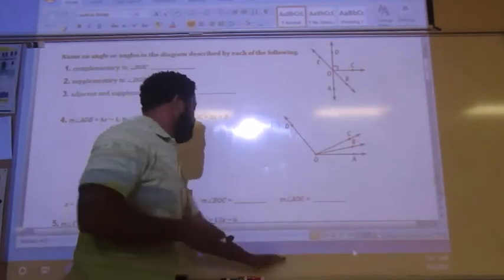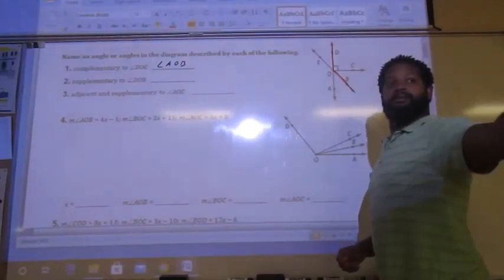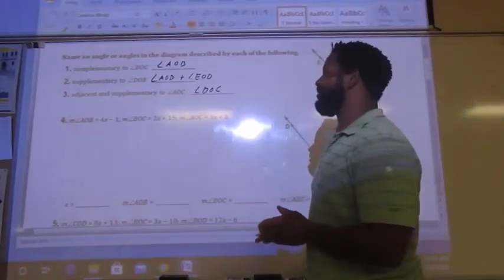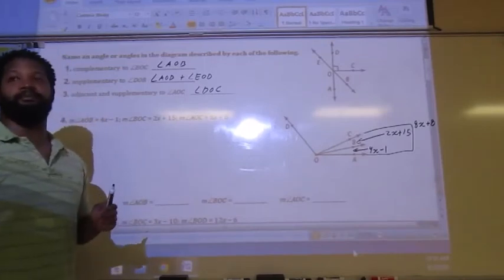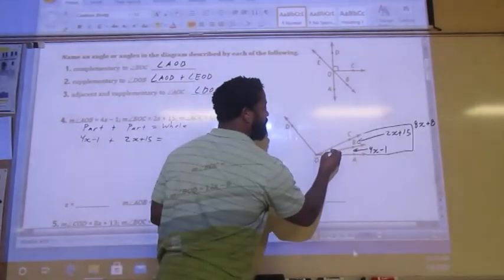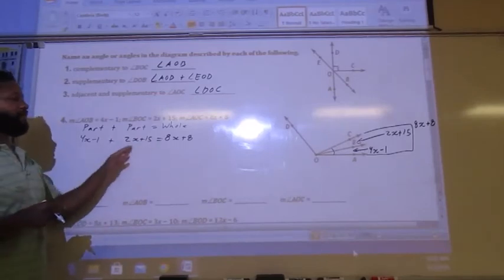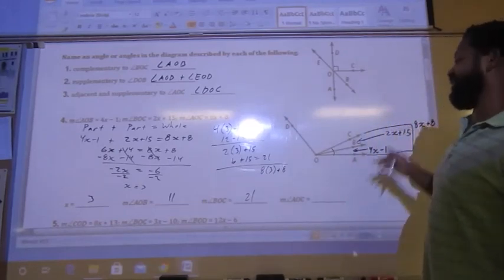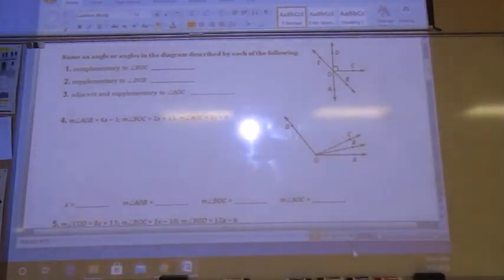Geometry: Intro to Points, Lines, and Planes Review 1